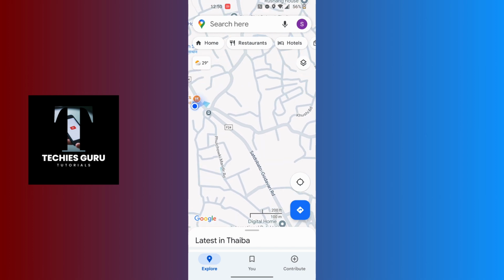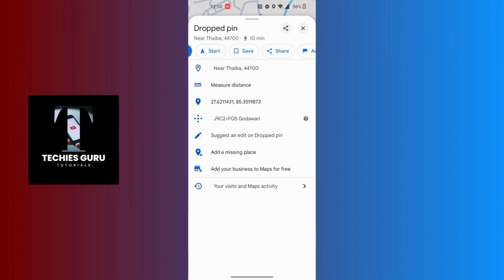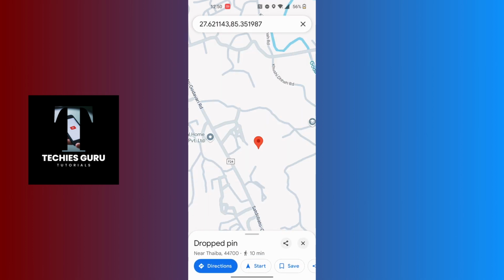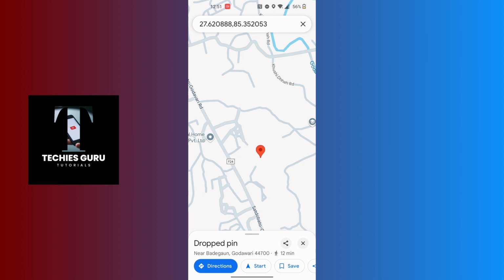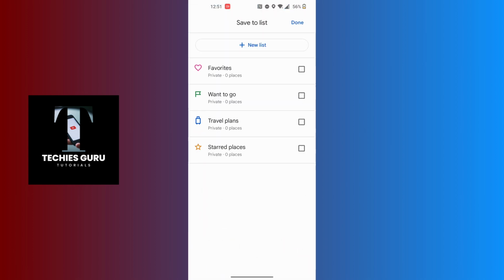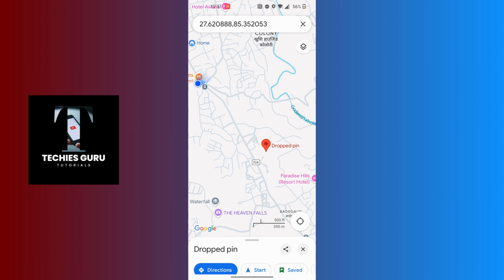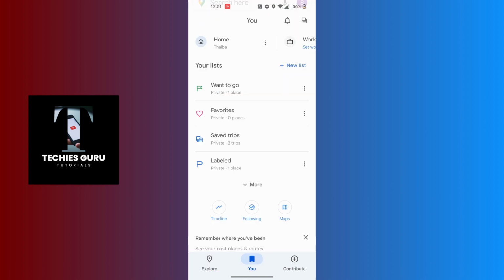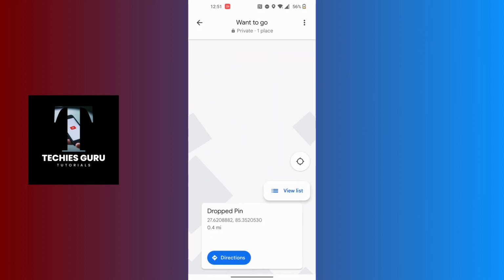How To Pin Location On Google Maps 2024?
📍 How To Pin Location On Google Maps on Phone 2024? | TechiesGuruTutorial

🗺️ Want to mark a location on Google Maps? In this video, we’ll show you the easy steps to pin a location on Google Maps using your phone in 2024. Whether you're using an Android or iPhone, this tutorial will help you save places, mark spots, and navigate more efficiently!